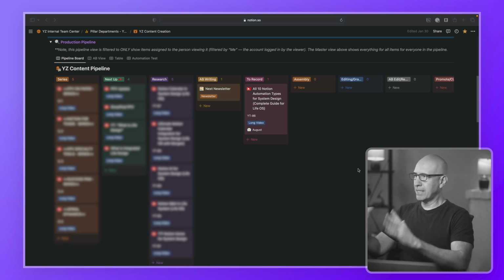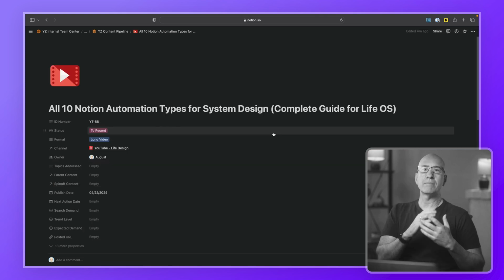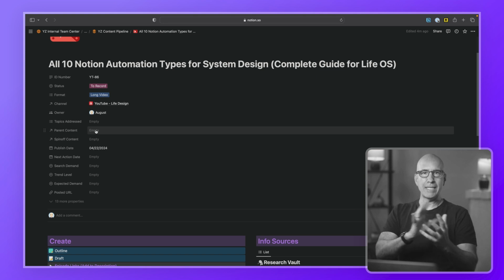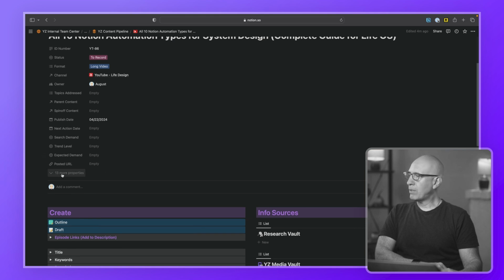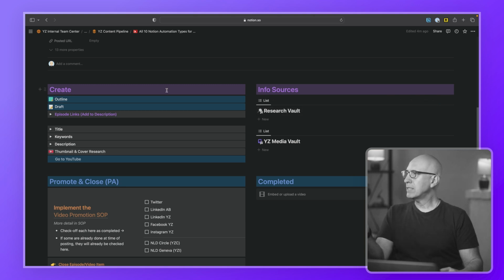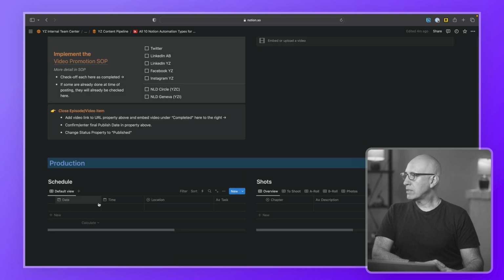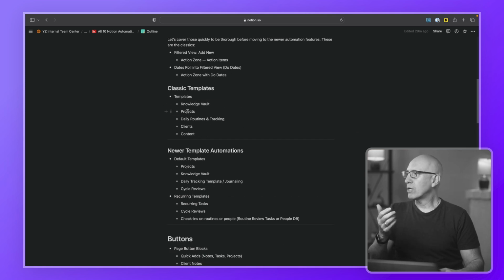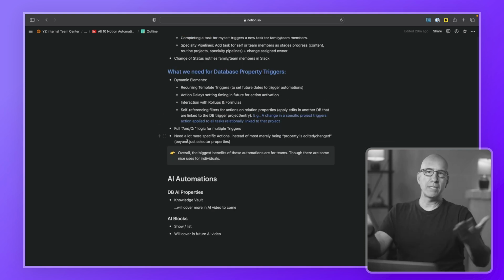How I Outline & Record YouTube Tutorial Videos (My Process using Notion)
In this video, I walk through the process of how I outline, prepare, and then deliver a presentation in a YouTube video recording — using Notion and my desktop recording setup.